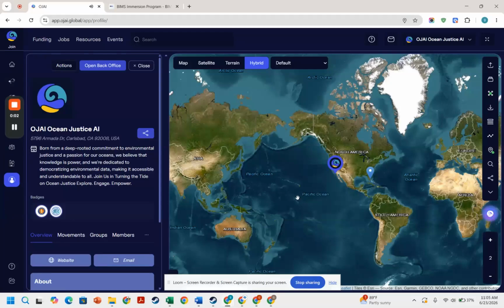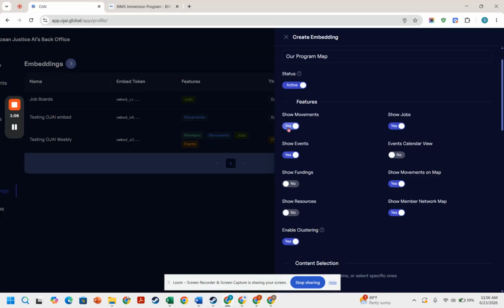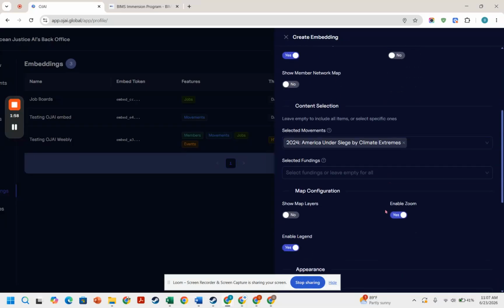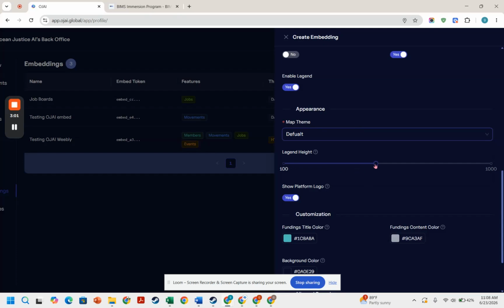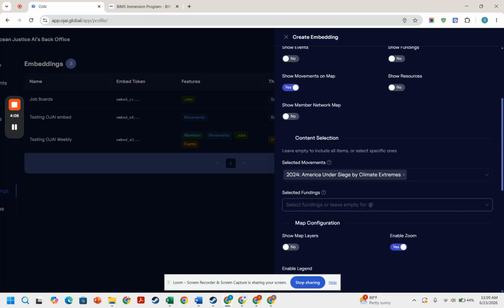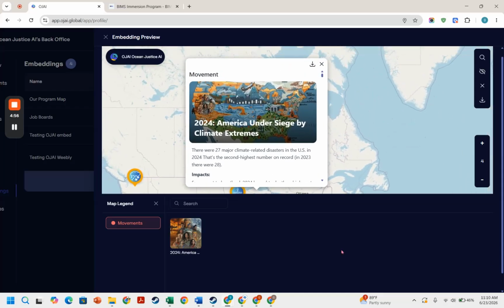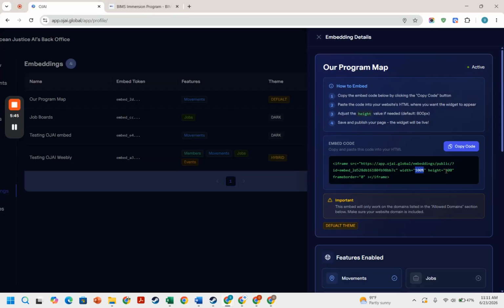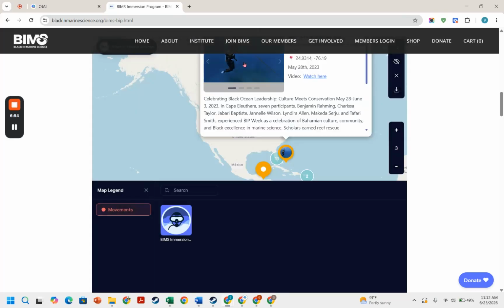How to Embed OJAI Movement Maps on Your Website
This video explains how to embed OJAI movement maps onto your website using the OJAI Embed feature.